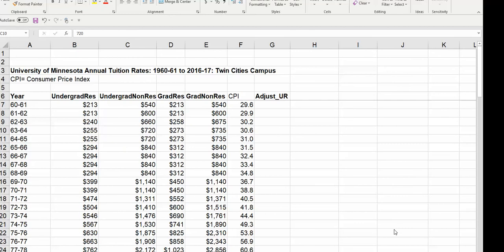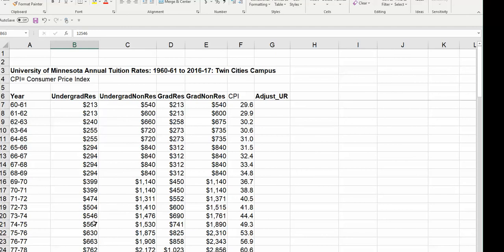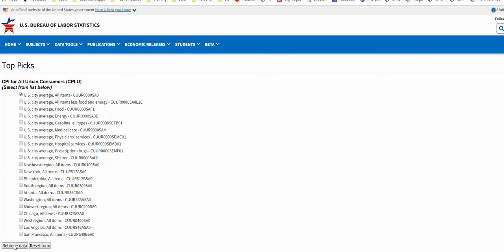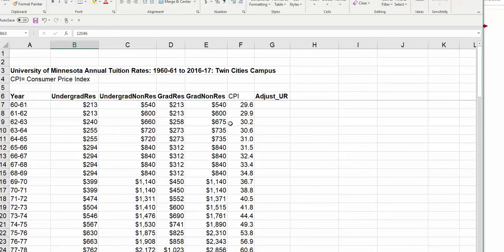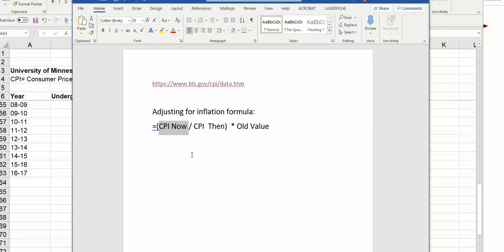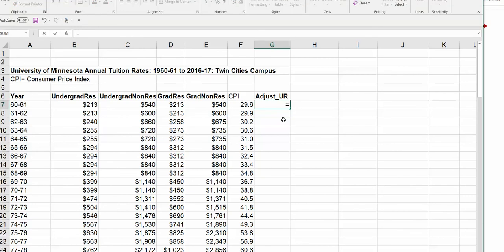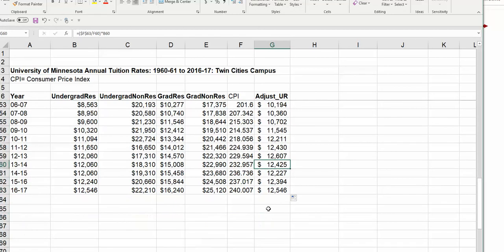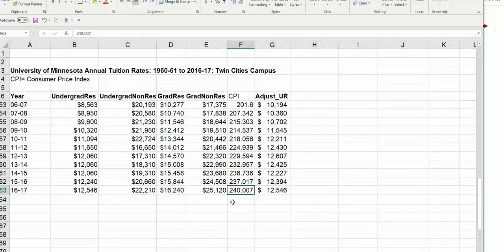How to adjust for inflation in Excel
How to find Consumer Price Index numbers and use them in Excel to adjust currency data for inflation.